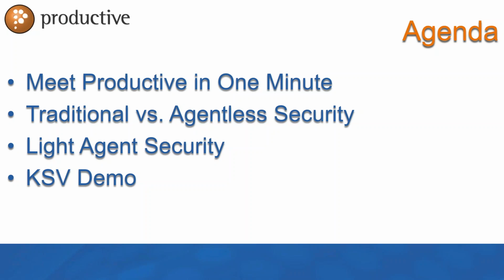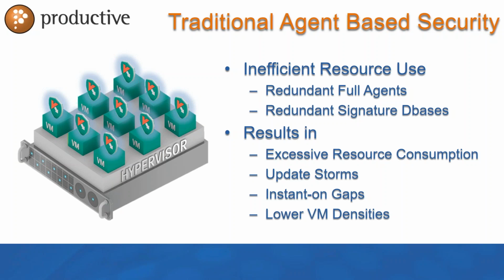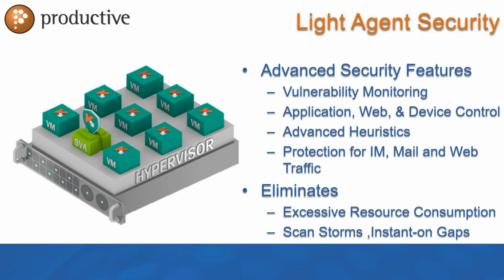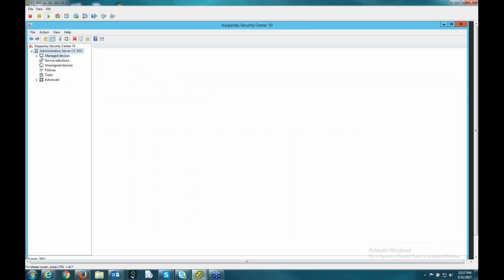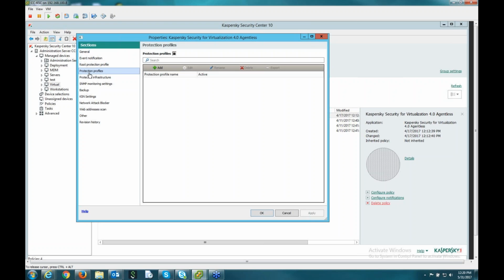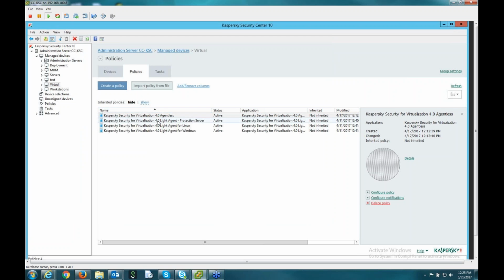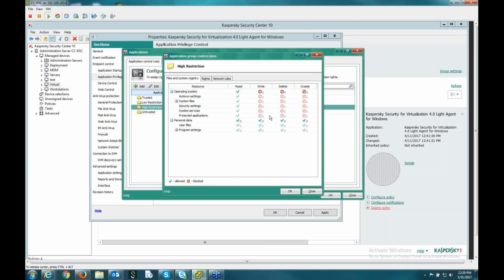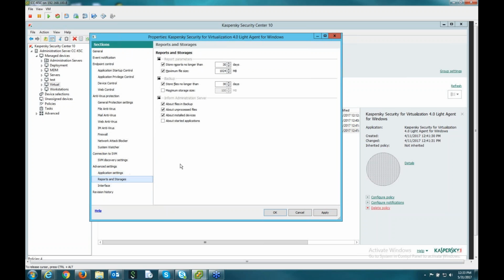Making Virtual Security More Effective with Kaspersky KSV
Virtual Security is key to having a strong security posture. Come see how Kaspersky KSV can help provide effective and efficient virtual security